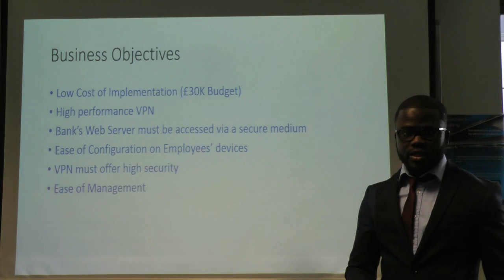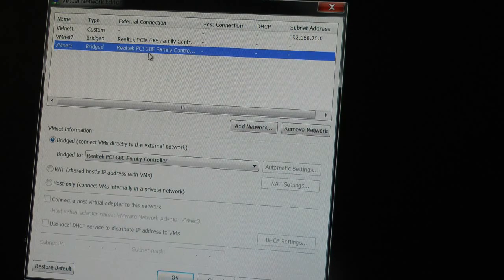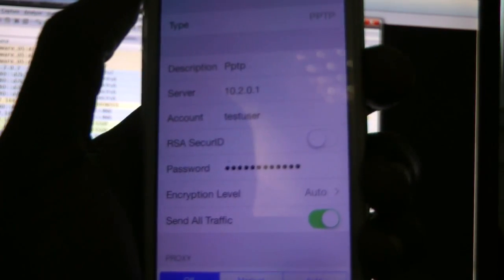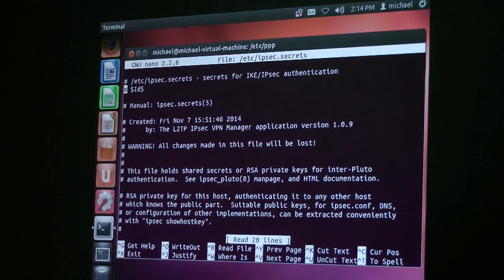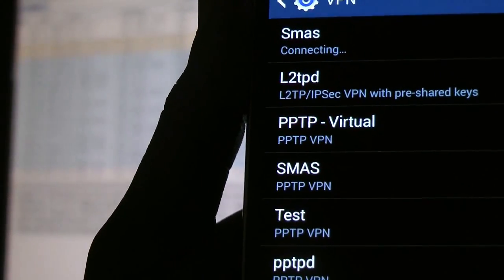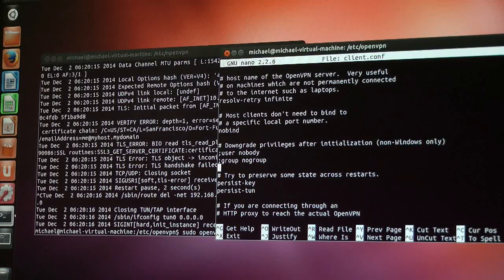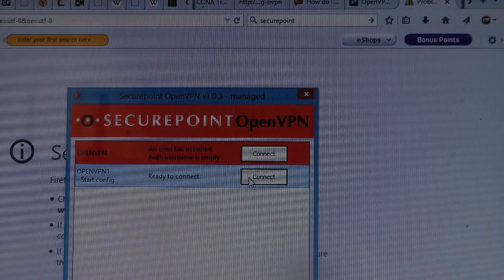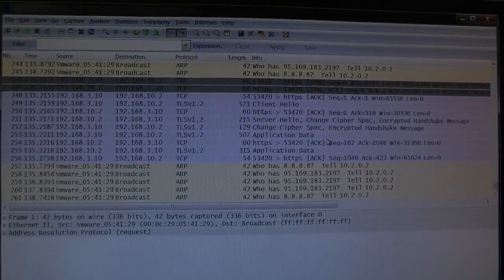Final Year Project Implementation Demo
Project Implementation. Enjoy! :)